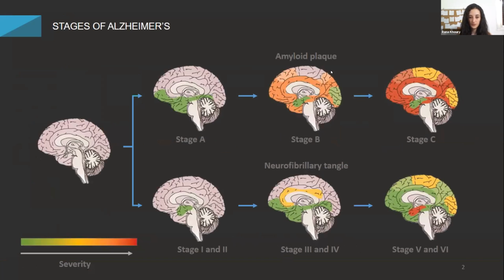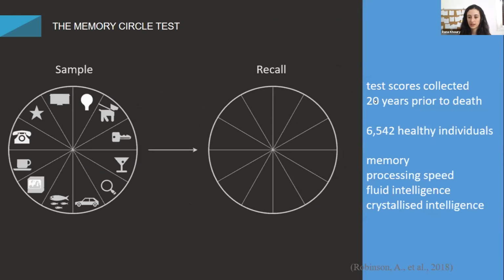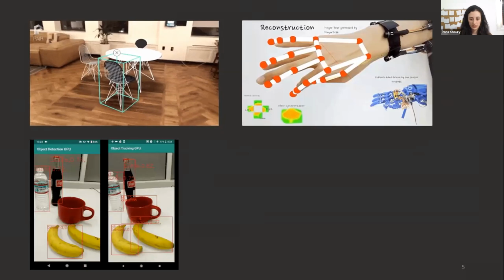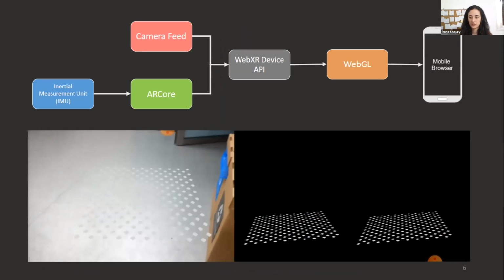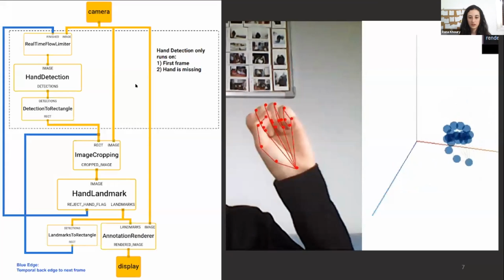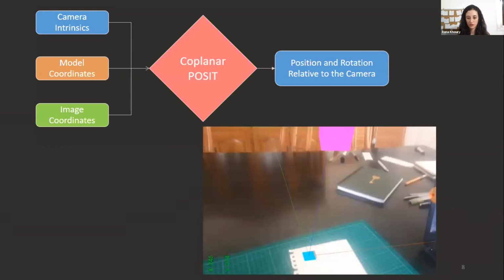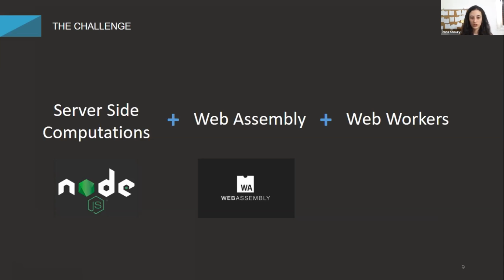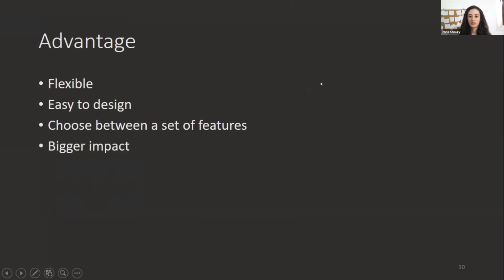Talk: AR spatial test for AD diagnosis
Speaker: Rana Khoury, Holy Spirit University of Kaslik (grid.444434.7)
Title: AR spatial test for AD diagnosis
Emcee: Amita Kapoor
Backend host: Ali Rigby

Summary: Alzheimer’s disease (AD) has been around for more than a hundred years, and so far, there is still no cure. However, the disease can be slowed down significantly if detected in its early stages. The problem is that it can only be detected through expensive means like MRI and PET scanning. Therefore, there is an increasing need to find new methods for the diagnosis of Alzheimer’s in its presymptomatic phase. This presents some challenges because the disease is thought to start way before clinical symptoms emerge. We therefore propose a new generation of realistic cognitive tests that can target early cognitive deficits of dementia much better than conventional tests used in the clinic. In particular, we propose to use Augmented Reality (AR) which can open the door for much more flexibility in designing and monitoring these tasks remotely.